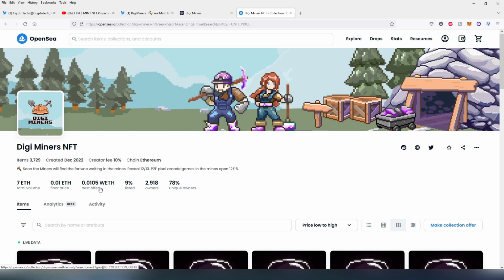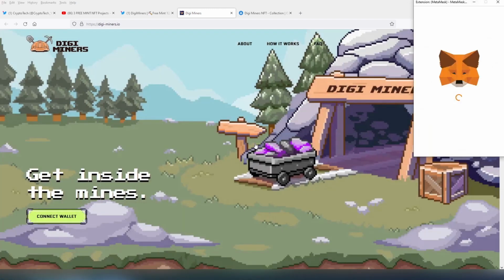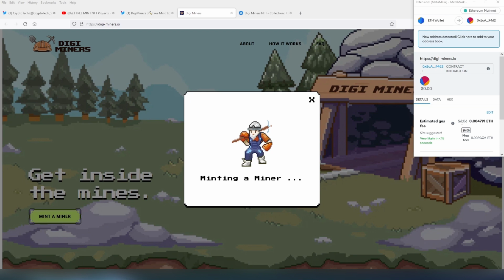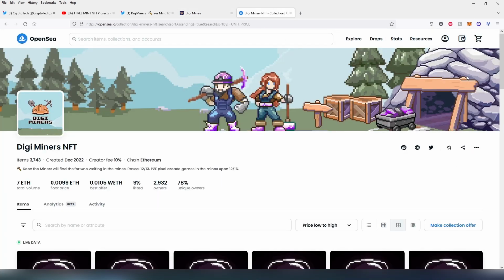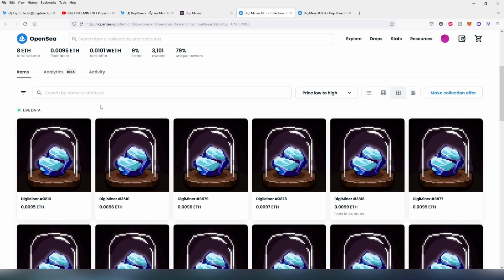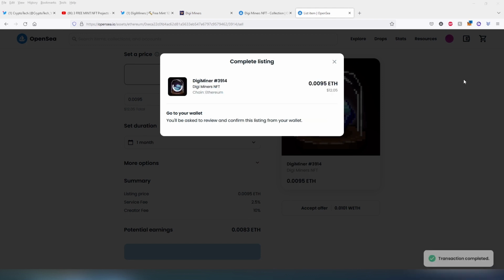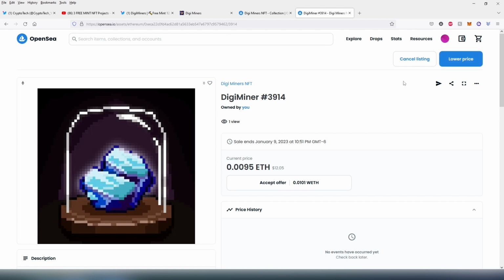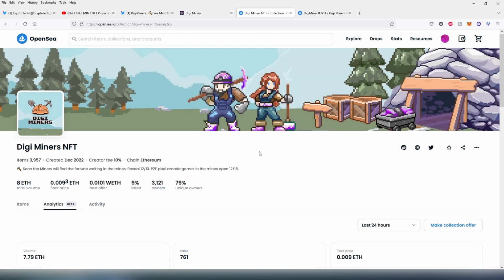How to Buy and Sell NFTs | Step by step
In this video I will show you step by step on how to purchase or mint NFT if you have whitelist spot for it and then how to list on opensea

PERSONAL GEAR
4k Asus Monitor
Video Camera Tripod